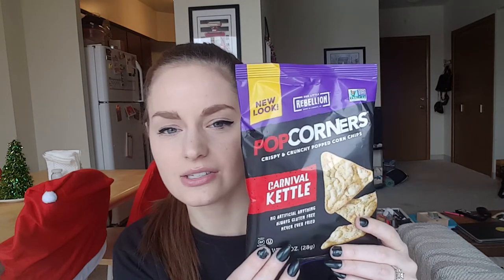Free Monthly Subscription Service from Pinchme! | Beauty, Household, and Health Goodies!